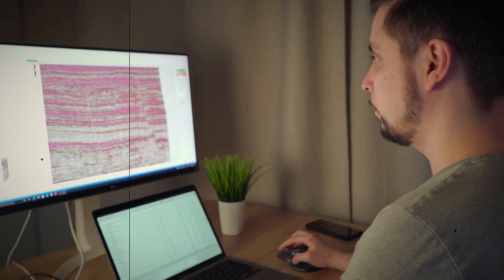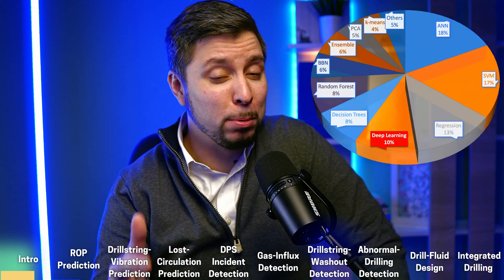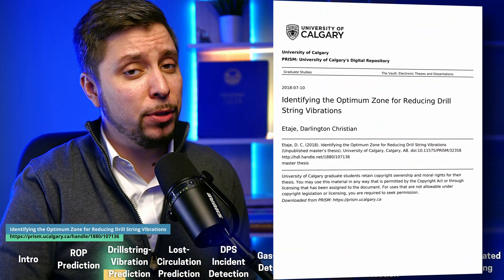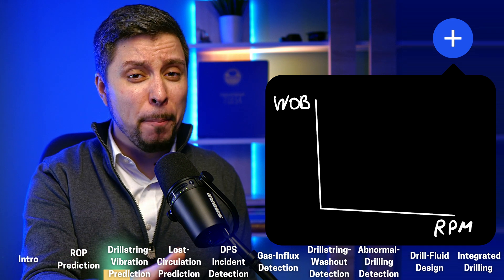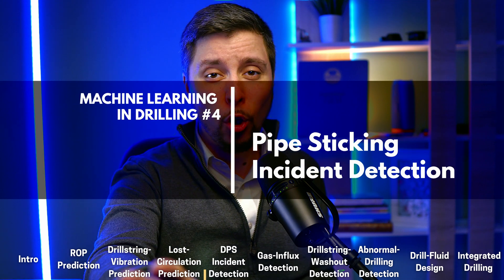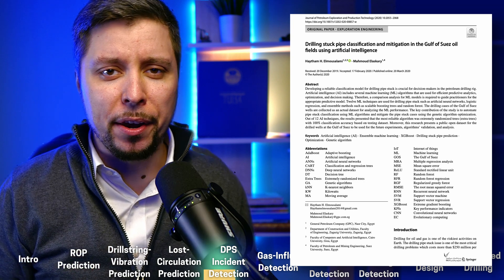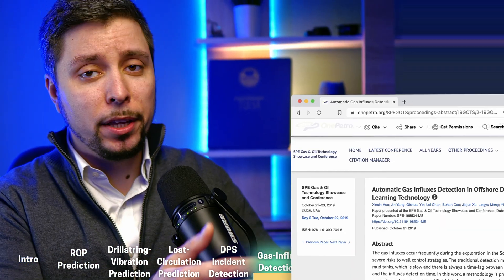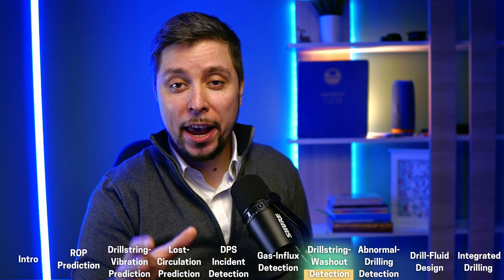9 AI Tech. that Improves Drilling Engineering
I reviewed 9 Machine Learning solutions in Drilling Engineering that promise an increase in operational safety or cost savings.

TIMESTAMPS
00:00 Introduction
02:07 ROP Prediction/Optimization
03:45 Drillstring-Vibration Prediction
05:04 Lost-Circulation Prediction
06:16 DPS Incident Detection
07:20 Real-Time Gas-Influx Detection
08:17 Drillstring-Washout Detection
09:27 Abnormal-Drilling Detection
10:18 Drill-Fluid Design
11:11 Integrated Drilling Optimization

WHO AM I:
I am the CTO at a software company focused on the Oil and Gas industry. I am fascinated about AI in Oil and Gas. I have been creating and releasing AI-based solutions for geoscience and petroleum engineering for many years.
Here, I create videos about Deep Learning and Machine Learning in Oil & Gas.